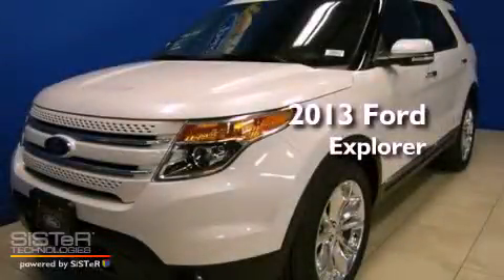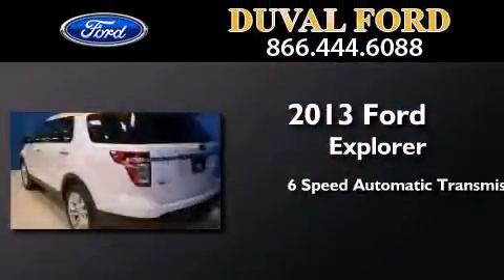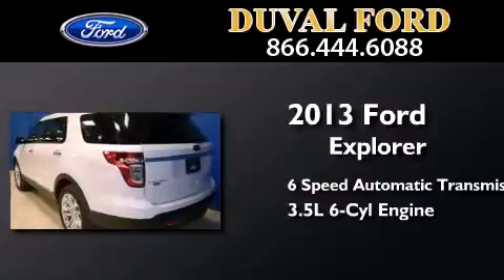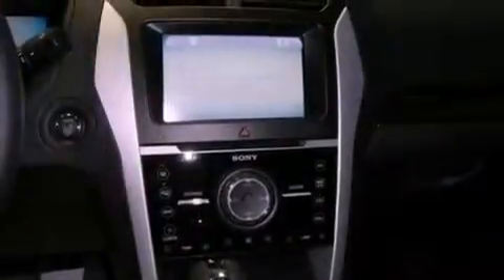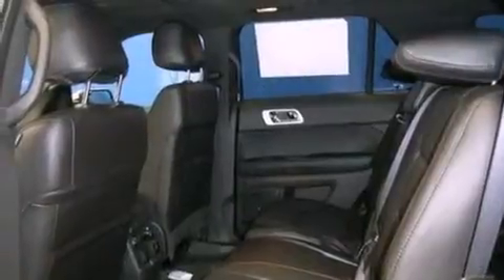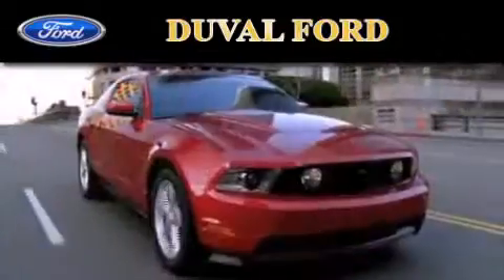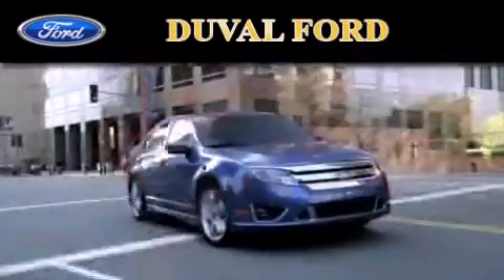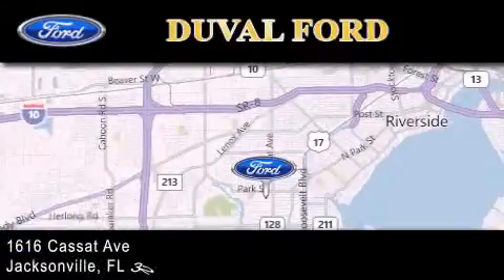2013 Ford Explorer Jacksonville FL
Year : 2013
 Make : Ford
 Model : Explorer
 Engine : 3.5L V6
 Trans . : Automatic 6-Speed
 Exterior : White Platinum Metallic Tri-Coat

 Interior : Char Bk Perforated Lthr
 Stock : DGB46317